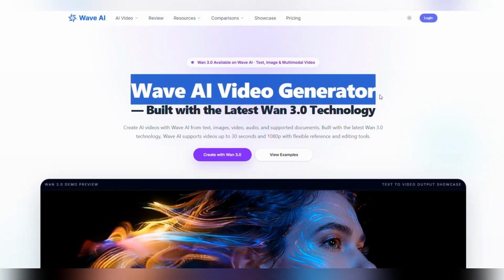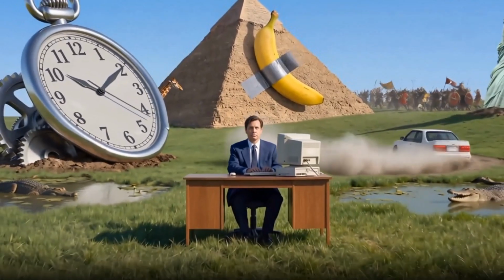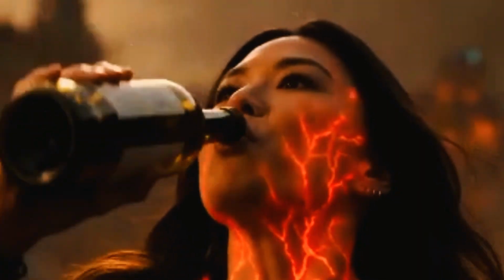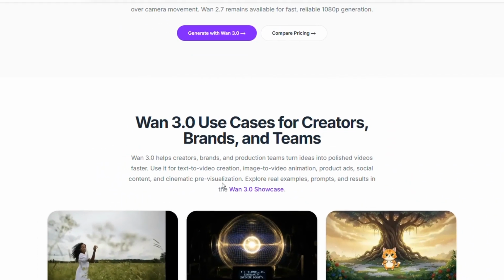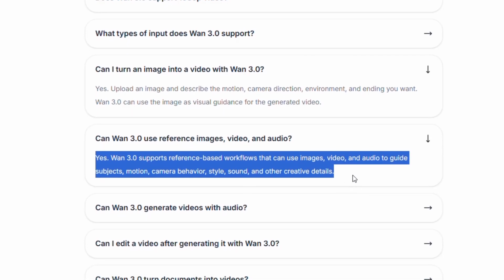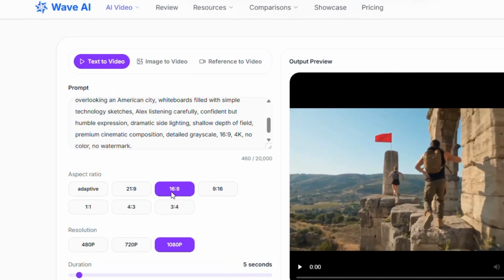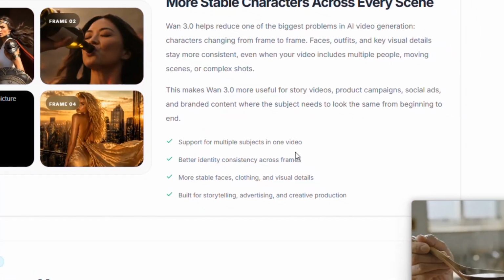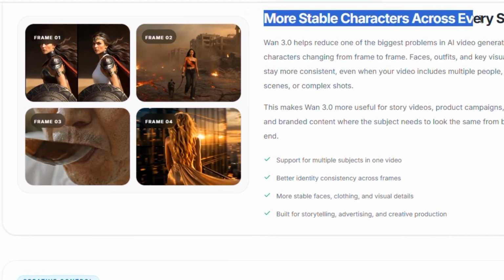How to Use Wan 3.0 AI Video Generator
This Wan AI 3.0 Tutorial covers the complete workflow for creating AI videos from text prompts and images. Learn how to get started, write effective prompts, generate videos, and improve your results for creative projects.